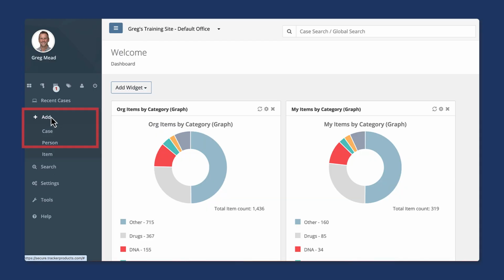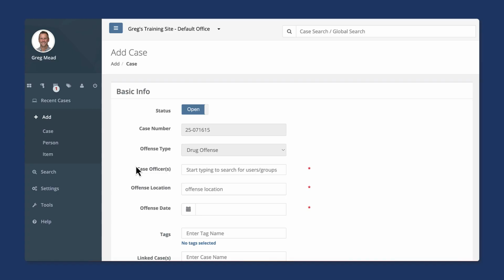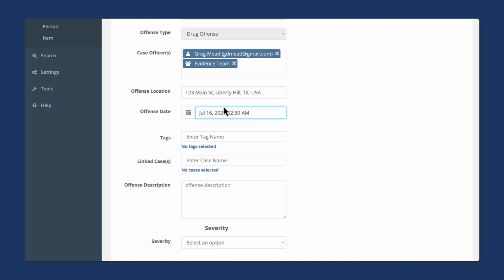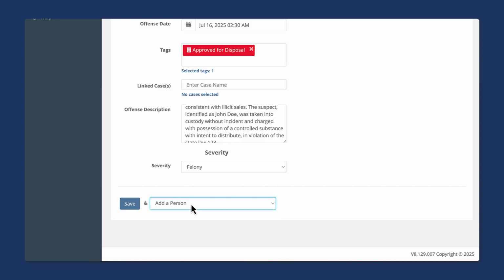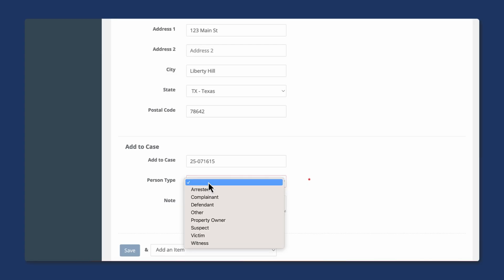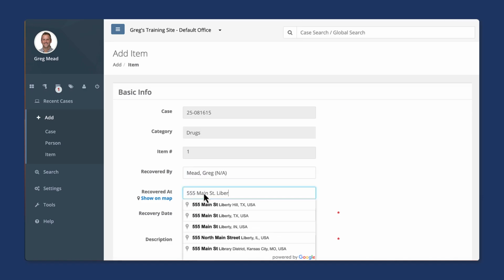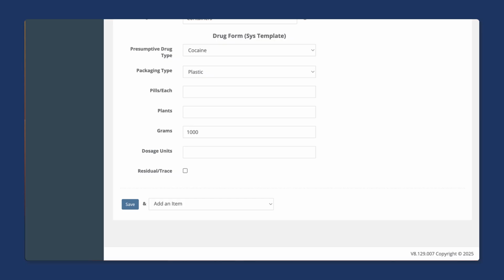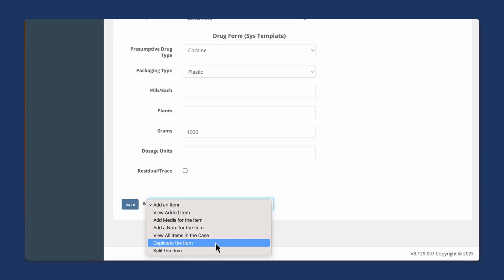Add Cases, People, Items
Learn how to quickly add cases, people, and items in SAFE to keep your records organized and up to date.